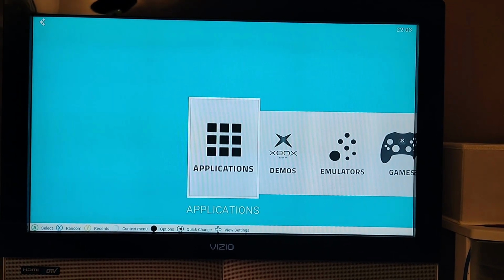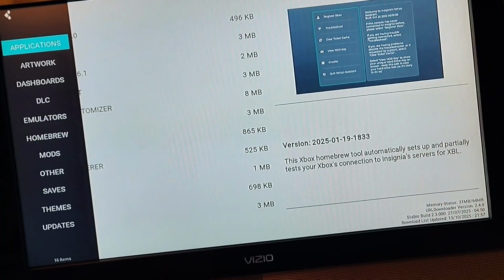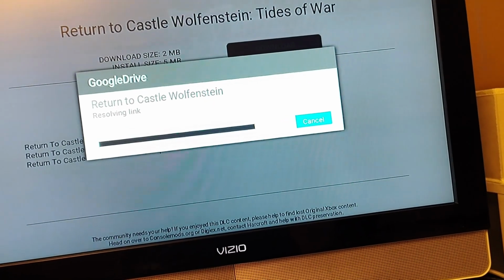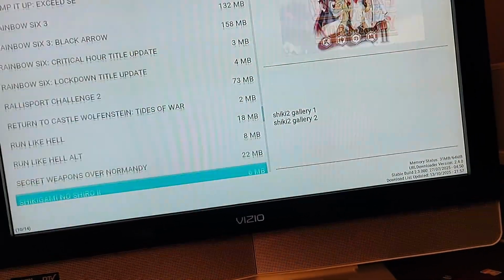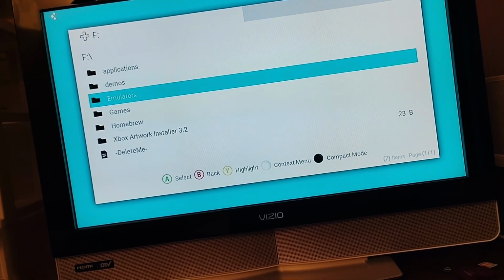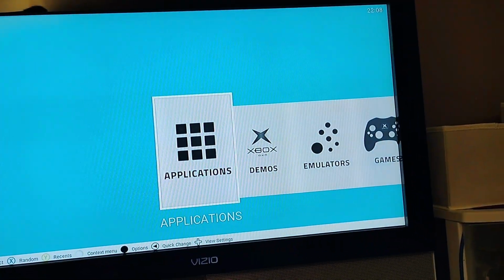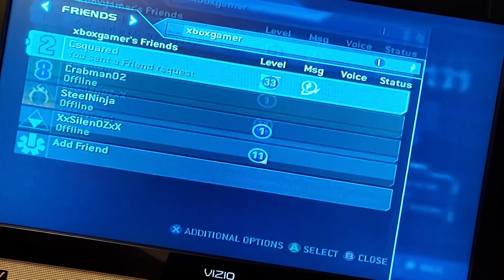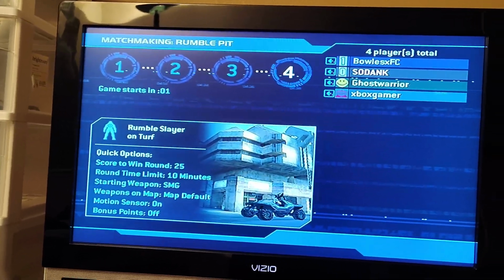OG Xbox Multiplayer with Insigne Live [Xbox Live in 2025]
These are the Xbox Cables I use

This is the hard drive adapter to use for your Xbox
Make sure to use a 80 Pin Wire Ribbon for the New Hard Drive

Thermal paste

Tool set

Best cleaning stuff

ONLY beta 3.0 works